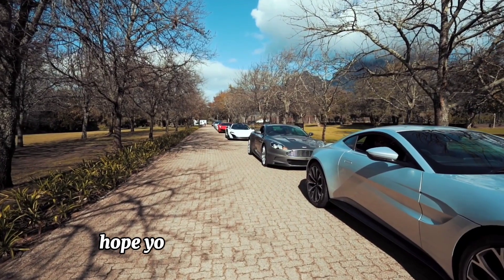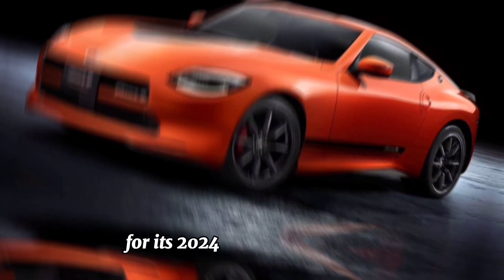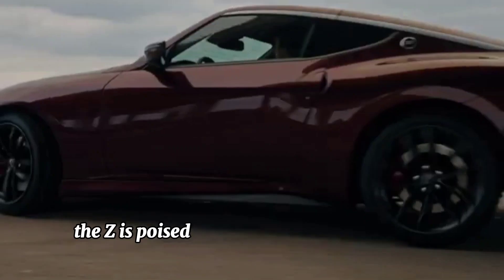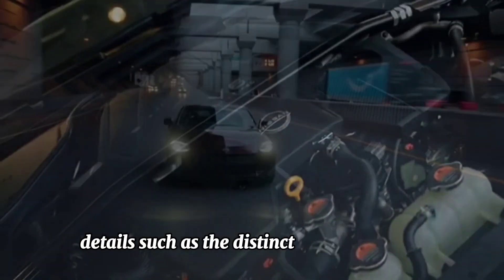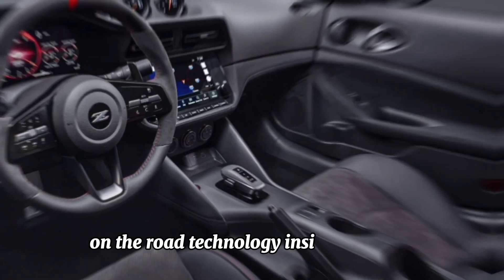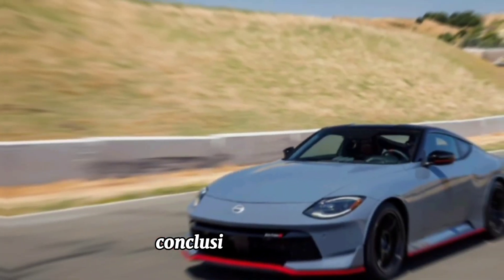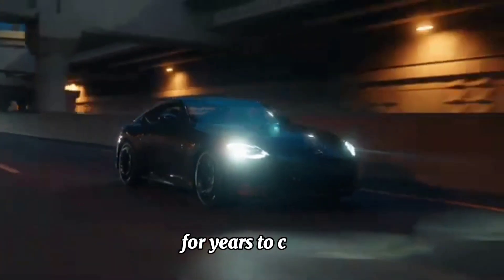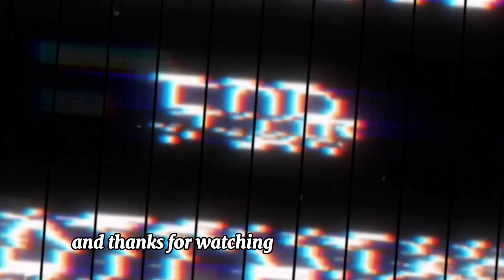Nissan Z 2024 The Legend Returns, Revved Up for a New Era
2024 GR Supra: Pure Performance, Reborn
The legend returns. The 2024 GR Supra is a fusion of Toyota's racing heritage and modern engineering excellence. Brace yourself for:

Thrilling Engine Choices: Pick your power - a 255-horsepower 2.0-liter turbocharged four-cylinder or a heart-pounding 382-horsepower 3.0-liter turbocharged inline-six.
Sharp Handling: Experience exhilarating control with a driver-focused design, precise steering, and an available Adaptive Variable Suspension for ultimate cornering.
Two Transmission Options: Take command with the smooth-shifting 8-speed automatic or opt for the 6-speed manual (available on 3.0 trim) for a pure, connected driving experience.
Head-Turning Design: The GR Supra's aggressive stance, LED lighting, and available 19-inch wheels will turn heads wherever you go.
Driver-Centric Interior: Settle into comfortable heated sport seats and a cockpit designed for control. All features are within easy reach, keeping your focus on the road.
Available Trims:

2.0: Balanced performance and features for everyday thrills.
3.0: Unleash the power of the 3.0-liter engine and enjoy additional standard features.
3.0 Premium: Indulge in a touch of luxury with a premium sound system, head-up display, and leather upholstery.
45th Anniversary Edition (Limited): Celebrate the Supra's legacy with a unique black paint job, bronze wheels, and special interior accents.
The 2024 GR Supra is more than just a car; it's a driving experience. It's for those who crave power, precision, and a connection to the road.  Is the GR Supra calling your name?

profile picture
generate content on Nissan Z 2024
Show drafts

Gearheads, rejoice! The iconic Nissan Z roars back onto the scene for 2024, staying true to its heritage while embracing modern muscle. Here's a look at what this legendary sports car brings to the table:

Pure Z DNA:

The timeless silhouette instantly evokes nostalgia, with a modern twist that keeps it fresh and exciting.
A powerful twin-turbocharged 3.0-liter V6 engine sits under the hood, pumping out 400 horsepower (420 horsepower in the Nismo trim) for exhilarating acceleration and a throaty roar.
Rear-wheel-drive configuration puts you in control, delivering a pure, driver-oriented experience.
Choose Your Z Adventure:

Sport Trim: The base trim offers a thrilling starting point with a 6-speed manual transmission (automatic available) and a focus on raw performance.
Performance Trim: Take it up a notch with a sportier suspension setup, limited-slip differential, upgraded brakes, and 19-inch wheels for enhanced handling and track capability.
Z Nismo: Unleash the ultimate Z with an extra 20 horsepower, a more aggressive body kit, aerodynamic upgrades, a stiffer suspension, and a driver-focused cockpit for the most intense driving experience.
Modern Tech Meets Classic Feel:

The interior blends classic Z elements with a modern driver-centric design.
An available digital instrument cluster and an 8-inch touchscreen infotainment system keep you connected and informed.
Driver assistance features like automatic emergency braking and lane departure warning are available to enhance safety without compromising the driving experience.
Is the 2024 Nissan Z Right for You?

If you crave a thrilling, driver-focused sports car with a rich legacy, the 2024 Nissan Z is a compelling choice. It offers exhilarating performance, timeless design, and multiple trim options to suit your needs and budget. Here are some additional considerations:

Rivals: The Z faces stiff competition from the Toyota GR Supra, Ford Mustang, and Chevrolet Camaro. Consider test-driving these competitors to see which one feels best for you.
Practicality: The Z is a two-seater, so practicality might be limited. If you need more space, a different option might be more suitable.
Overall, the 2024 Nissan Z is a fantastic sports car revival, injecting modern muscle into a legendary design. It's a true driver's car, perfect for those who crave a thrilling and connected driving experience.